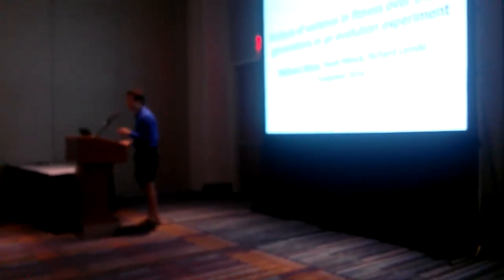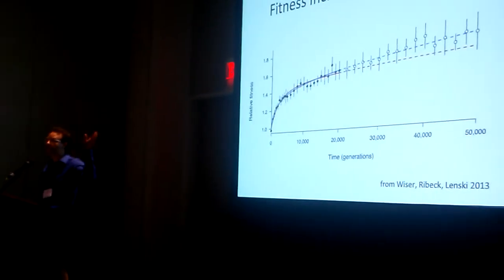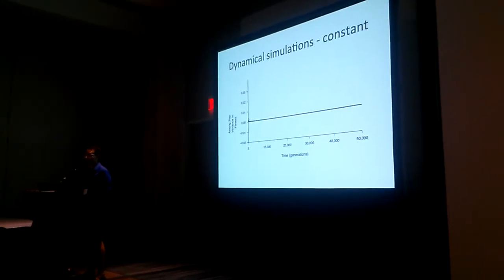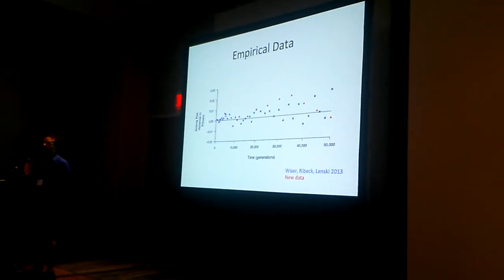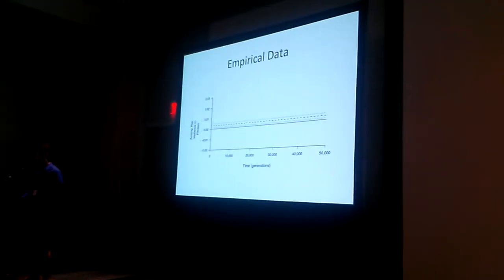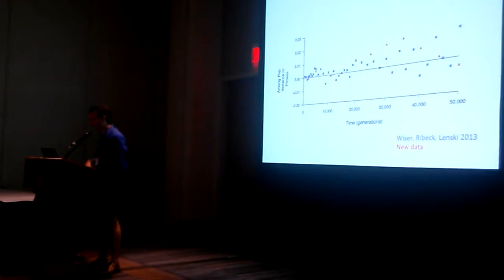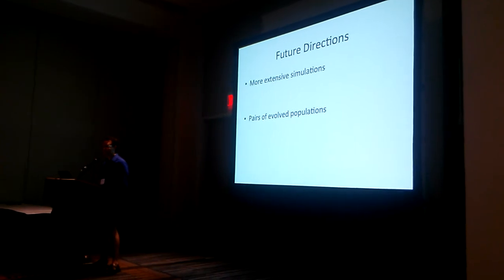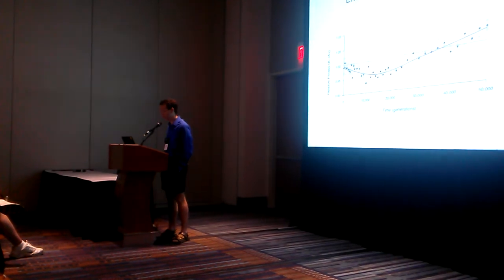Wiser: Analysis of variance in fitness over 50,000 generations in an evolution experiment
Presentation by Michael Wiser, with coauthors Noah Ribeck and Richard Lenski
Evolution 2014